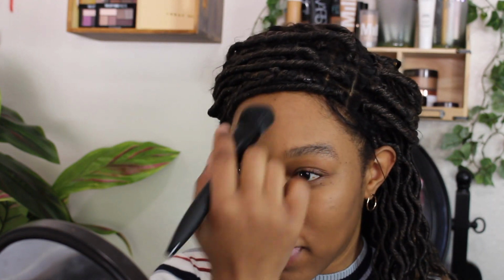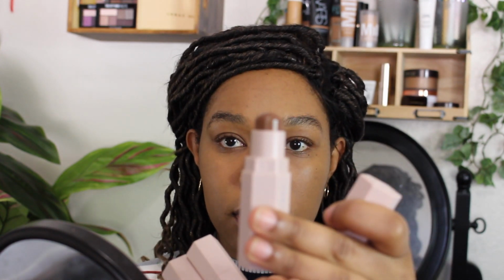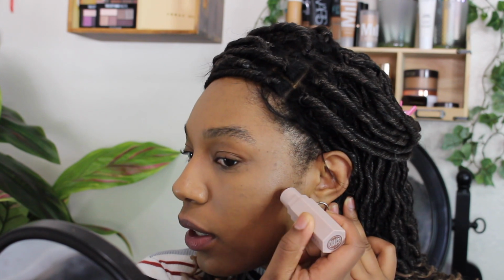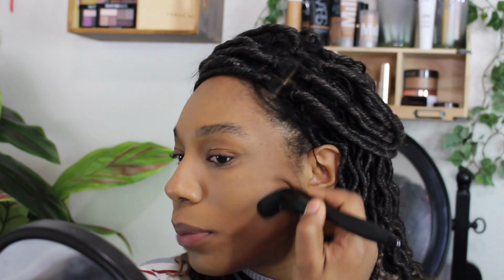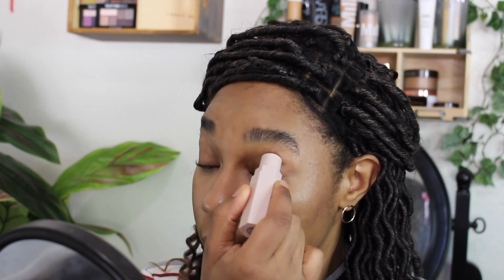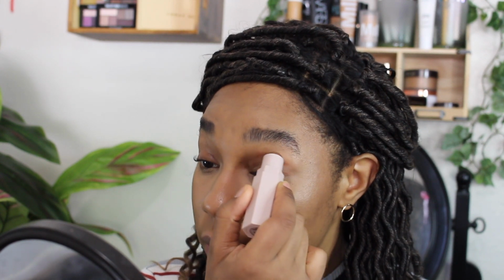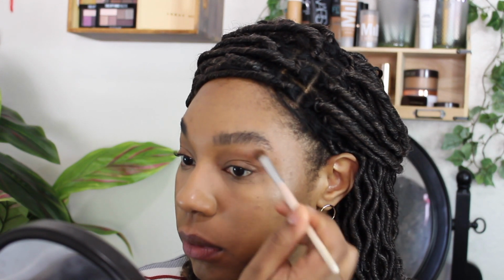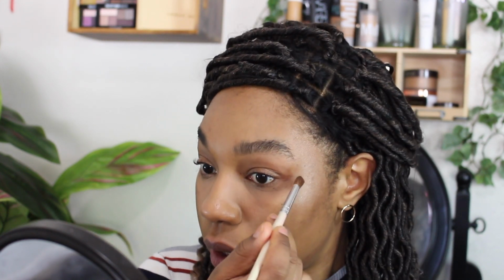Fenty Beauty Demo and Review!!!!!!!!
I finally went out and bought all the Fenty Beauty things. Here are my feelings, thoughts and concerns *spoiler alert, there are no concerns*

I am shade 350